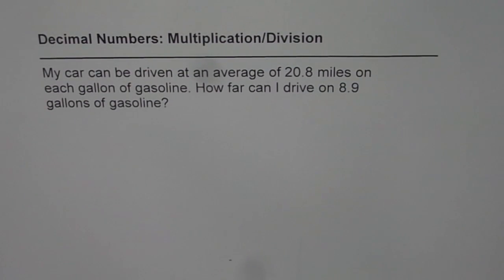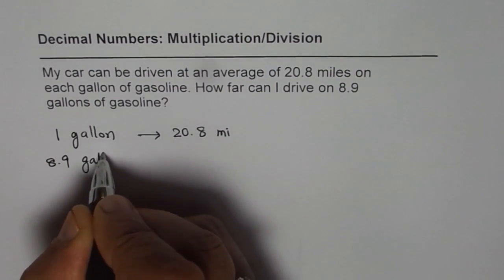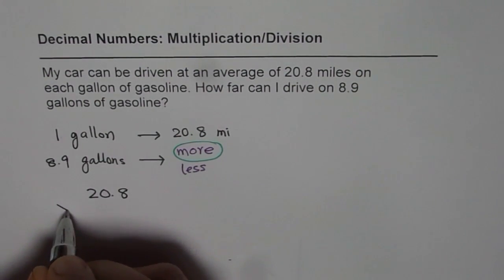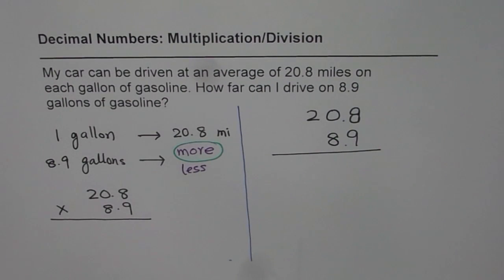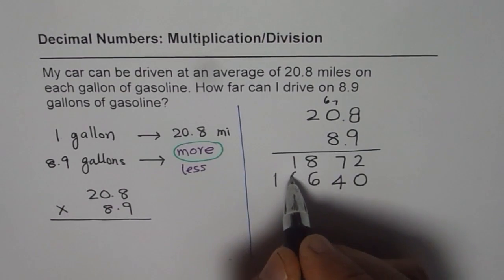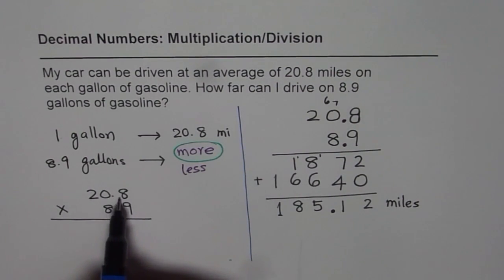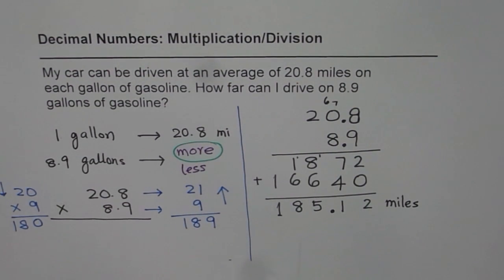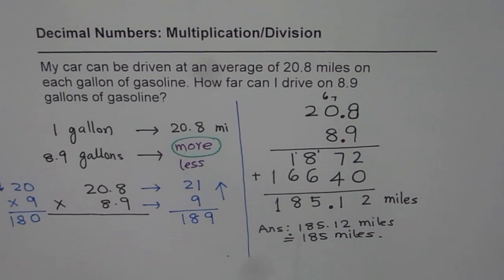Should I Multiply or Divide by Decimal Numbers Solving Word Problem